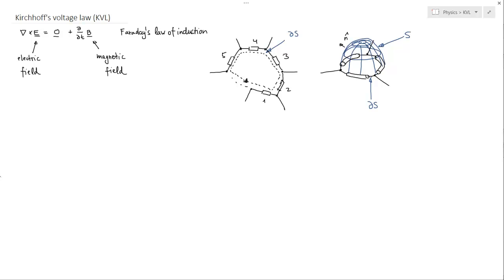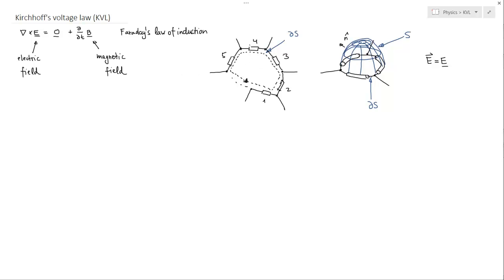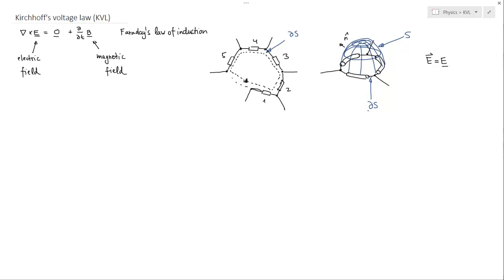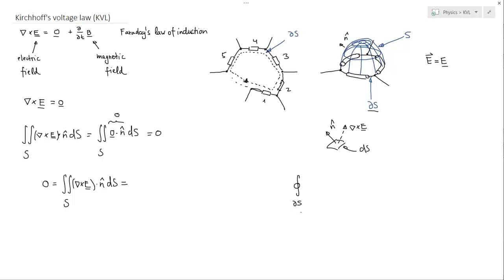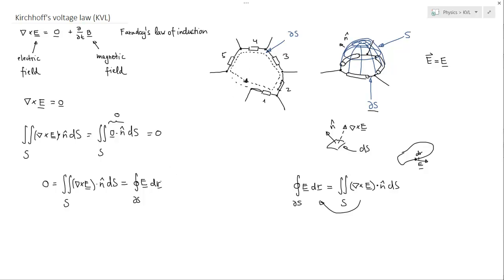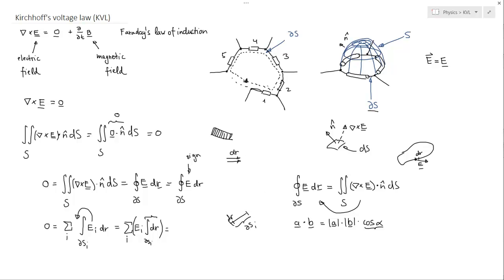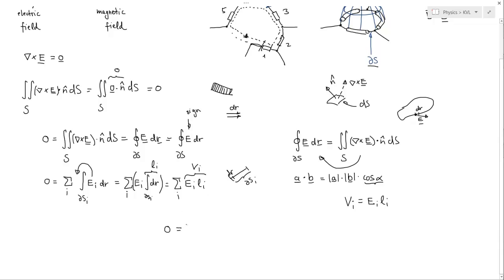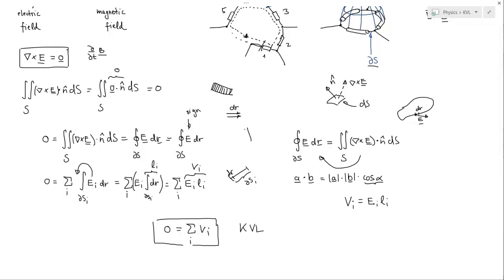Kirchhoff's voltage law (KVL) [Derivation from Maxwell's Equations]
Topic: In this video we will derive Kirchhoff's voltage law (KVL) for direct current (DC) by using one of the four Maxwell's Equation (Faraday's Law of Induction with constant magnetic field).
We will also need the Stokes' theorem to turn a surface integral into a path integral.